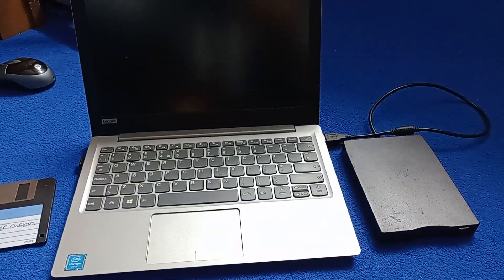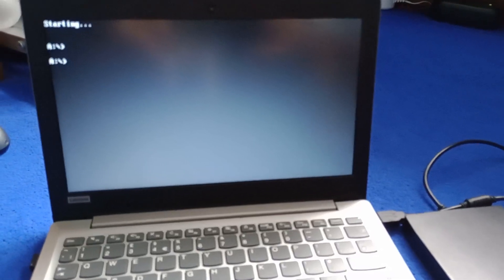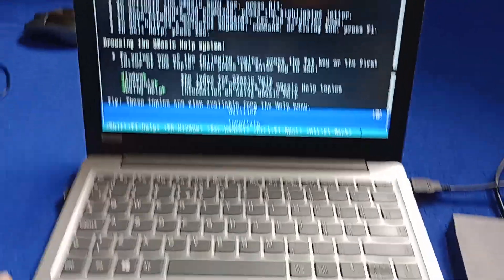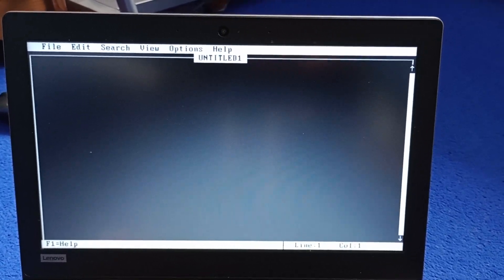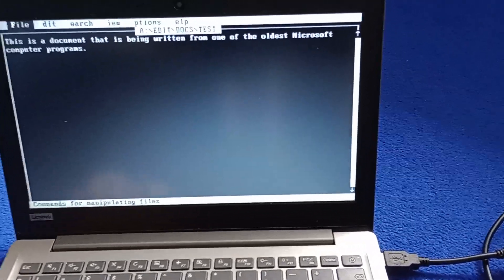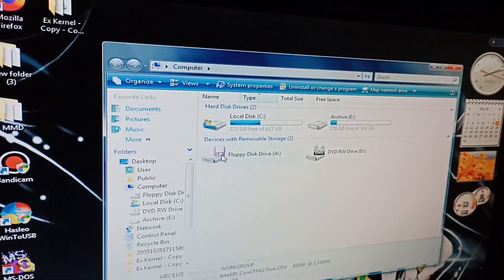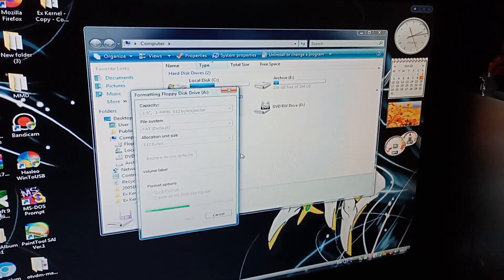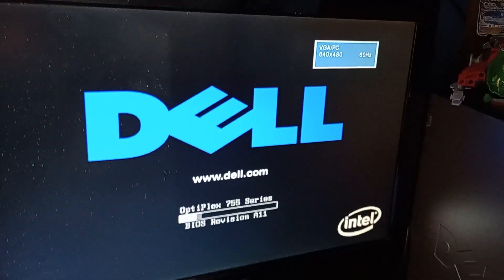How to run MS-DOS on modern computers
In this video I demonstrate a modern computer running MS-DOS. I will also show you how to create an MS-DOS boot floppy using Windows Vista.